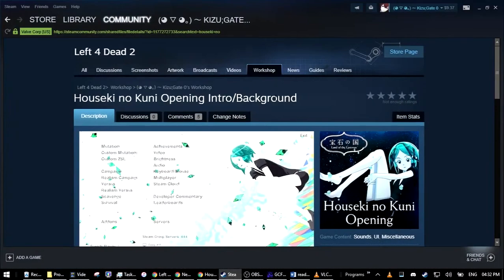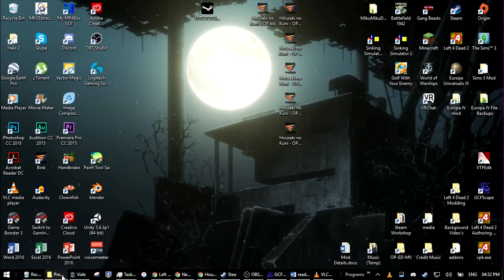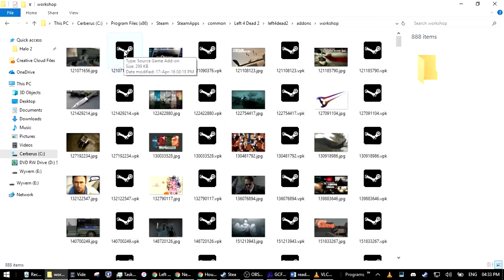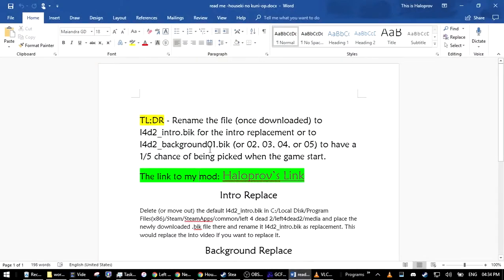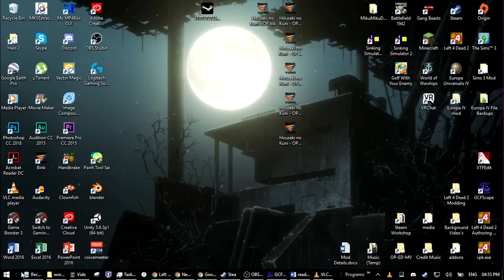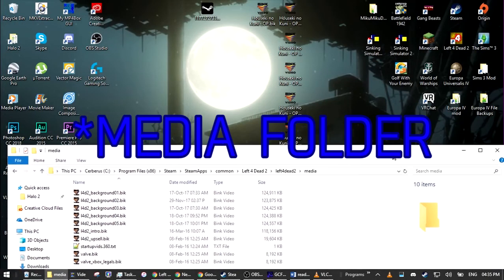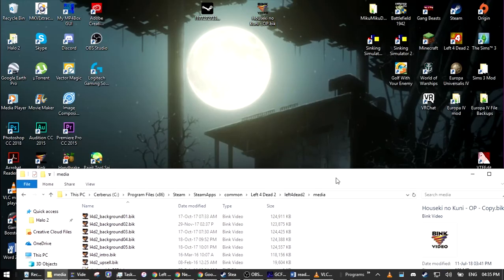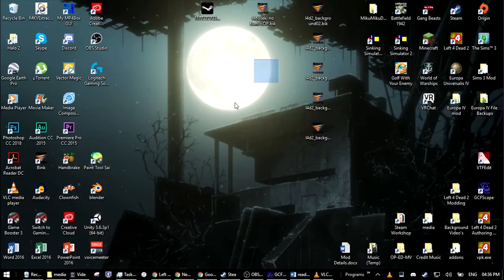Left 4 Dead 2 Background Replacement Tutorial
A short tutorial on how to replace the background video in the menu of Left 4 Dead 2 to a custom video.

FYI - To replace the intro, it's all the same steps but instead of changing the background.bik's, you'll change the l4d2_intro.bik. Only one version and this one will always be the same.